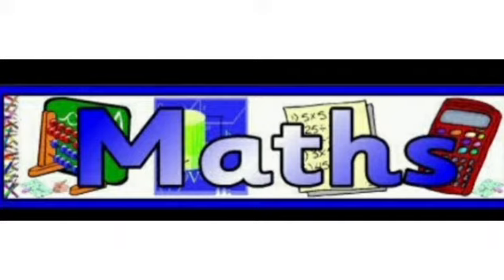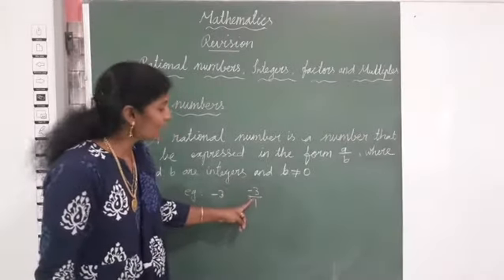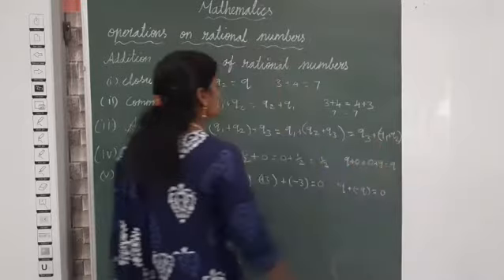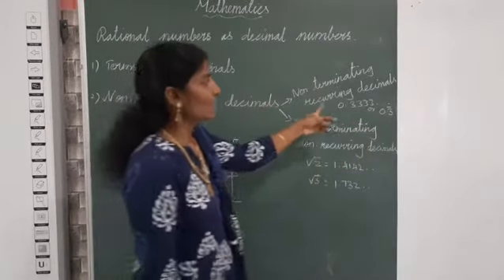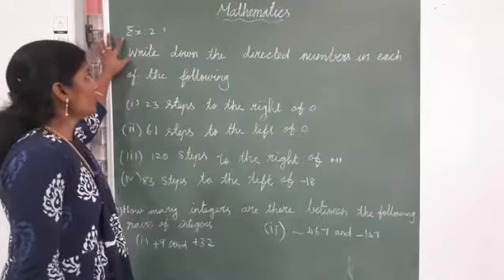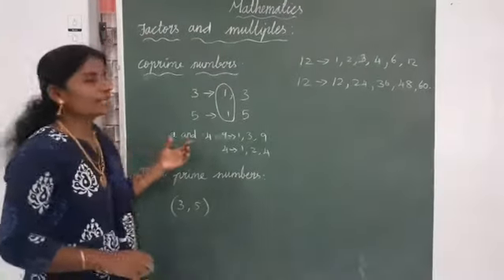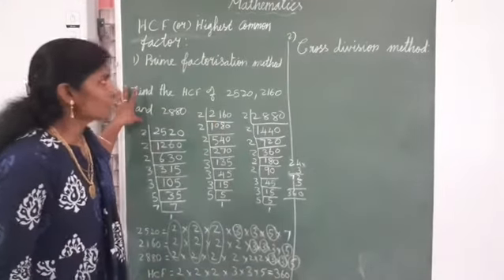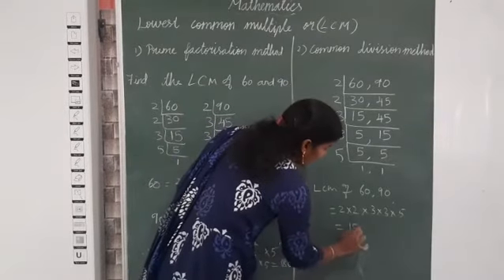05 01 2021 Grade 7 Maths 10 00 am, Rational Numbers, Integers, Factors and multiples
Revise Rational Numbers, Integers, Factors and multiples